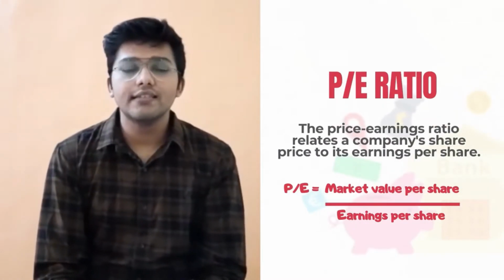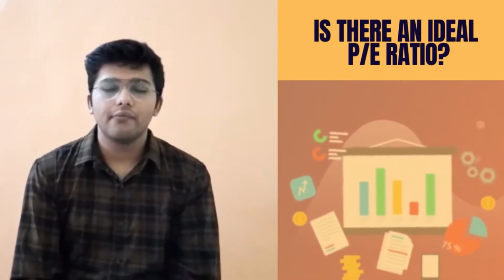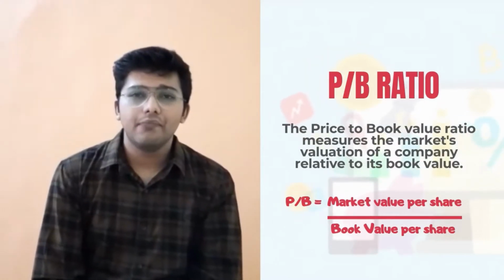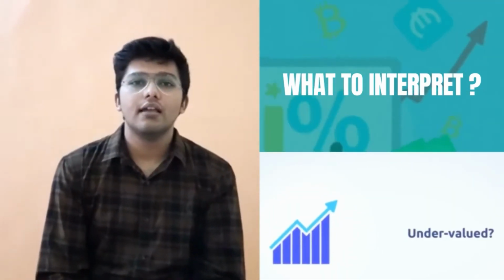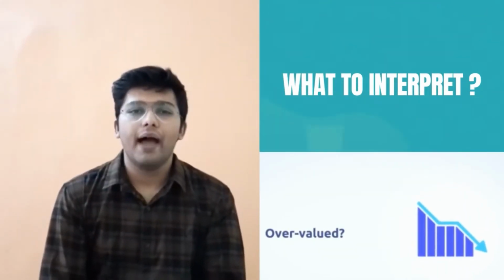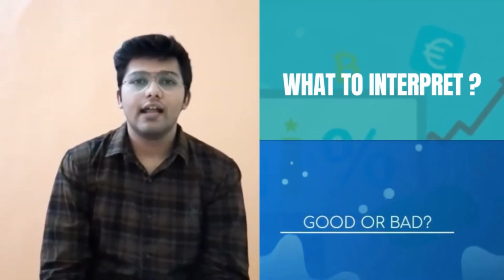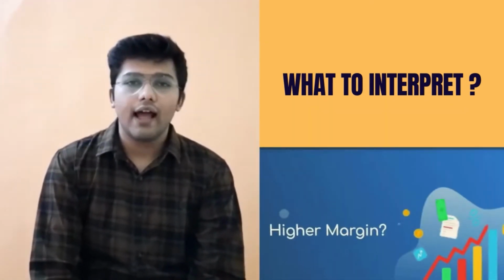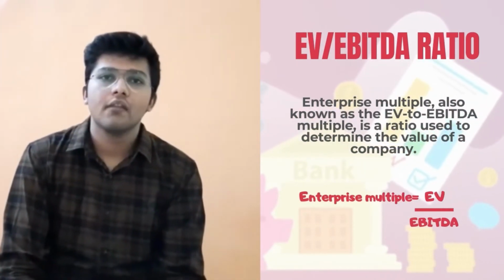10 Important ratios for Investors- Part 1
Stock investing requires a careful analysis of financial data to find out the company's true worth. This is generally done by examining the company's profit and loss account, balance sheet and cash flow statement. This can be time-consuming and cumbersome. An easier way to find out about a company's performance is to look at its financial ratios, most of which are freely available on the internet. Though this is not a foolproof method, it is a good way to run a fast check on a company's health.

Credits-

In-frame: Shrey Doshi
Editing & Compilation: Ashwini Chavan